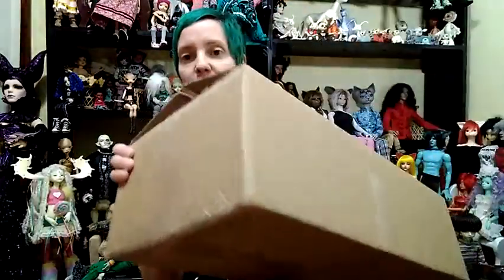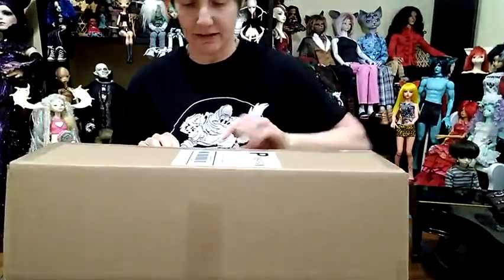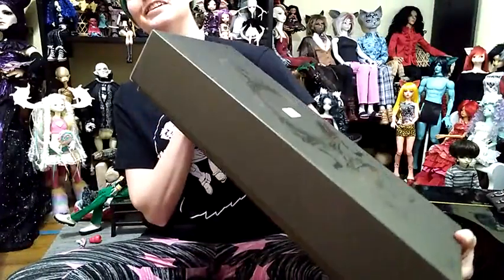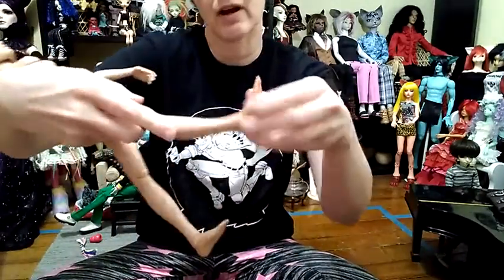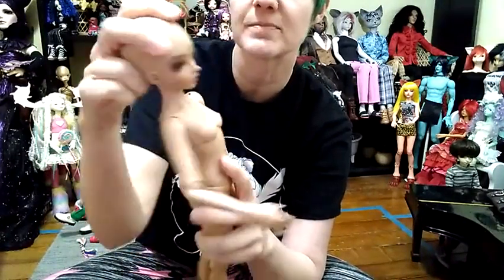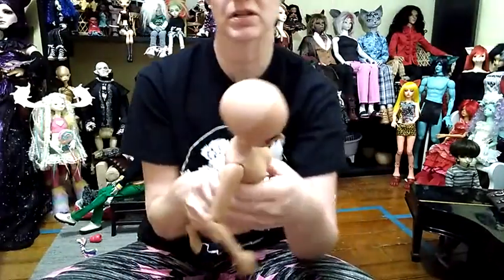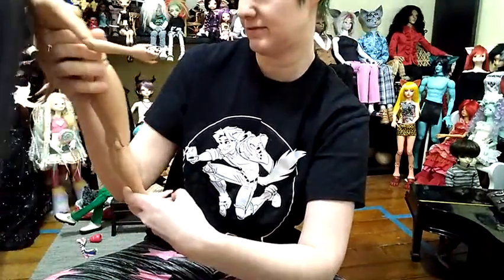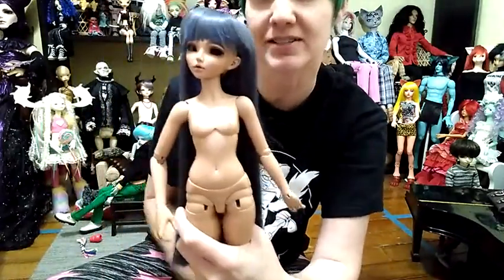BJD Box Opening Fairyland Minifee Chloe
EEE! My first Fairyland doll and she is so cute, I happened up on her on Ebay and the seller ended up being local to me and dropped her off the next day. Received her 4/4/20. She from the company Fairyland and is in their Minifee (MSD) Active line sculpt is Chloe in tan resin and has a company faceup that the prior owner added to. They come in different body types mine has the cutie bust and legs.